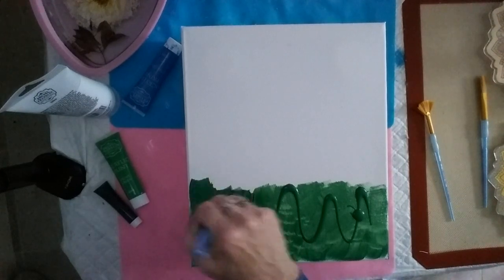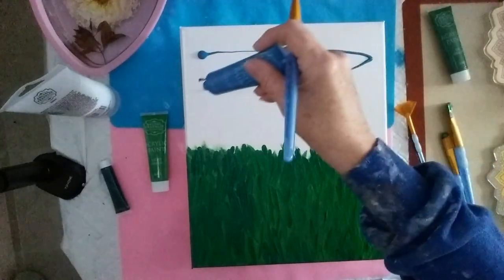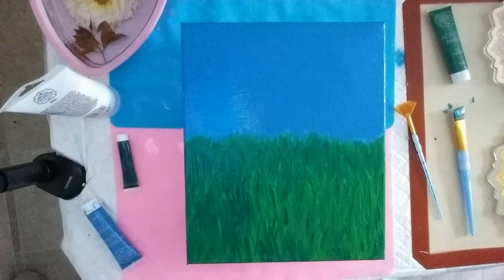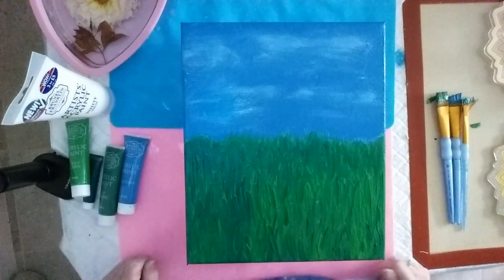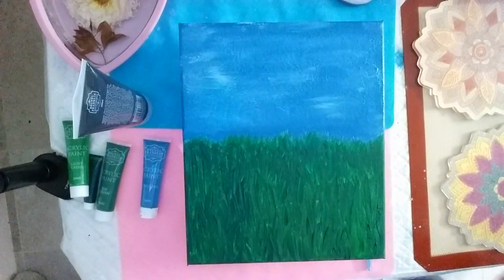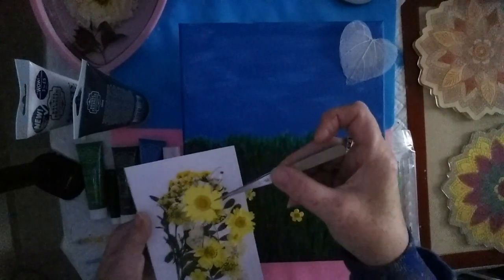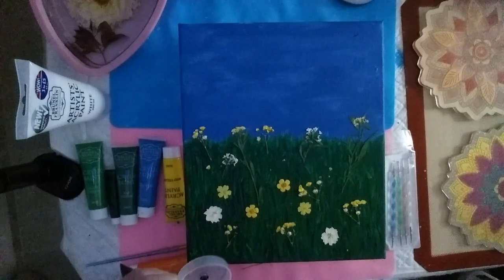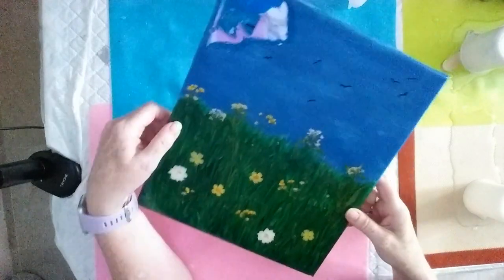BEAUTIFUL Meadow Canvas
resin canvas of grass with flowers
canvas was brought at B&M
acrylic pain from B&M
resin from resin colour
flowers from amazon